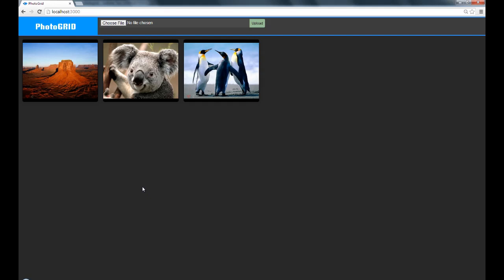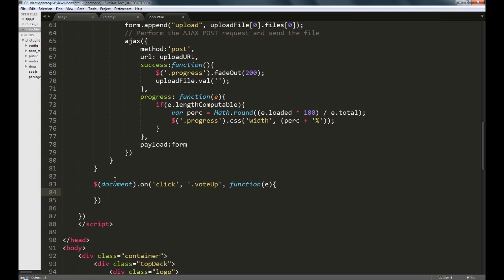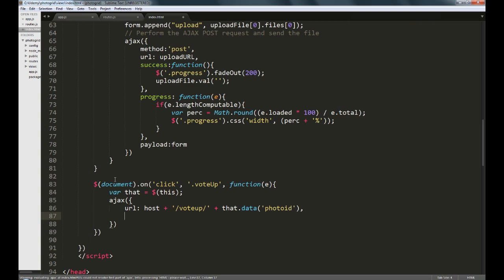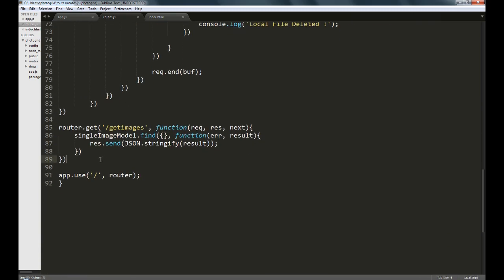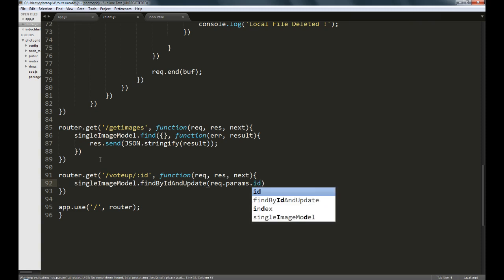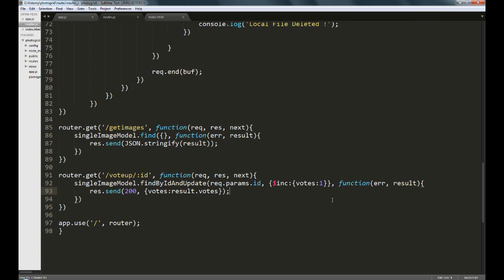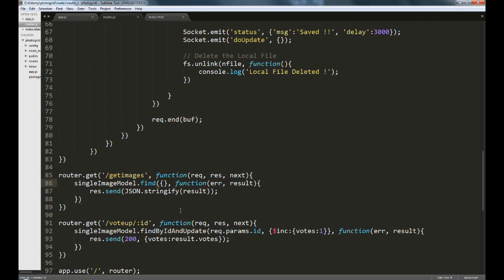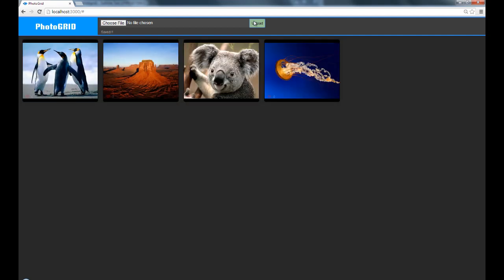48. Creating the Vote Up Functionality & Final Testing